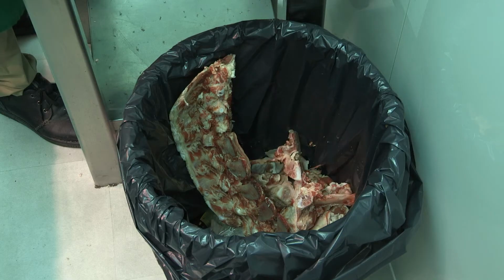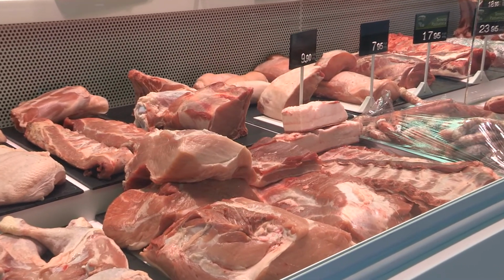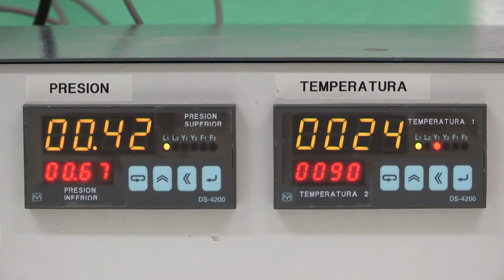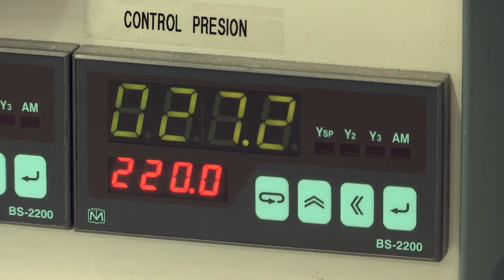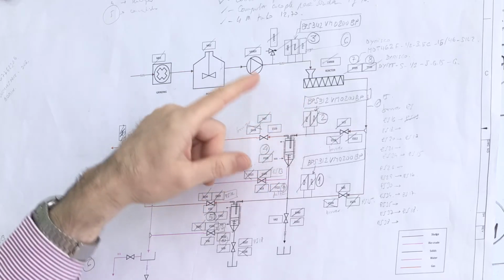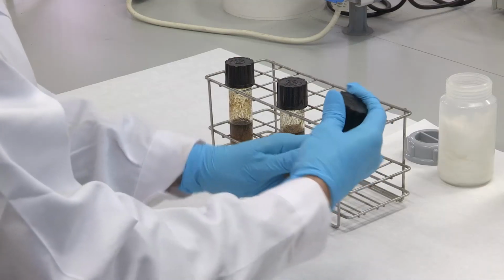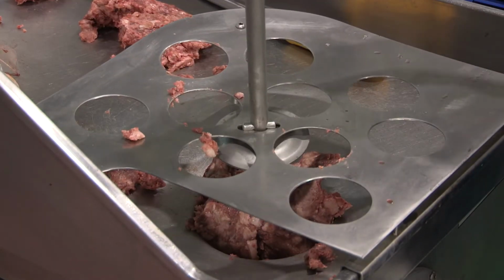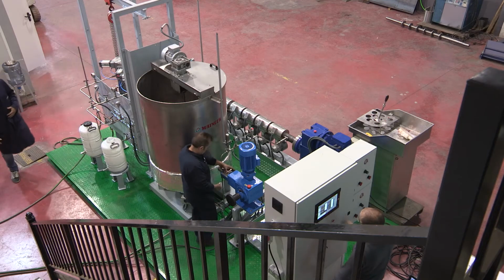2017 UA GreenE Planta Piloto HTL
El objetivo global del proyecto PILOT-ABP es proporcionar a la industria transformadora de los subproductos animales tecnologías que le ayuden a obtener mejores rendimientos económicos mientras que el impacto ambiental del proceso disminuye y se mejora el proceso industrial con menor uso energético y mejores propiedades en los productos finales